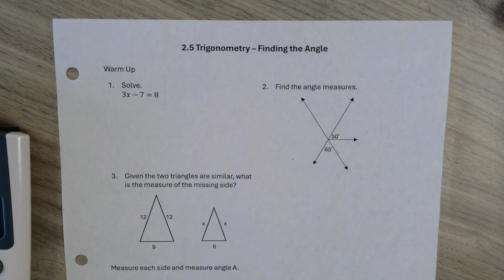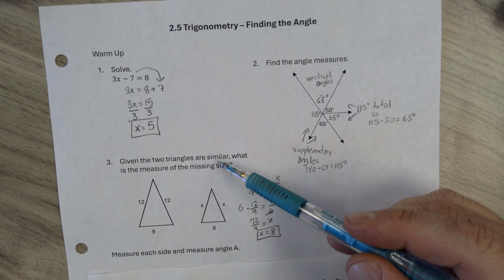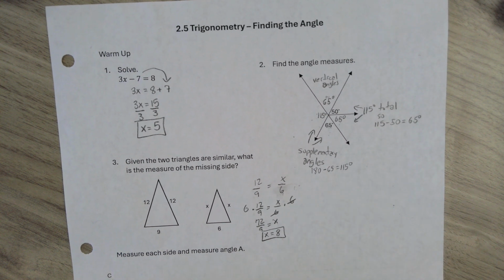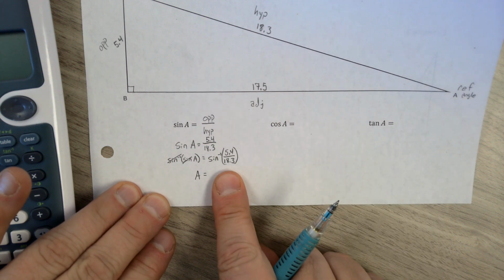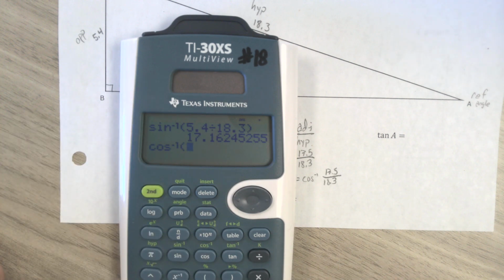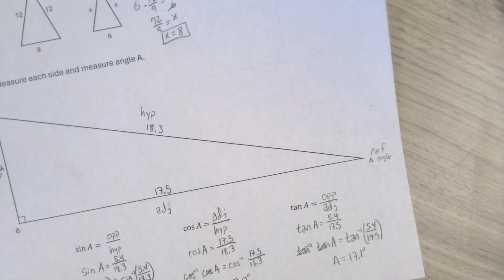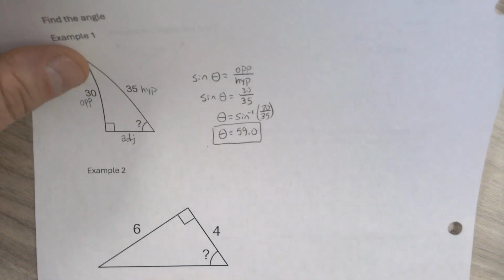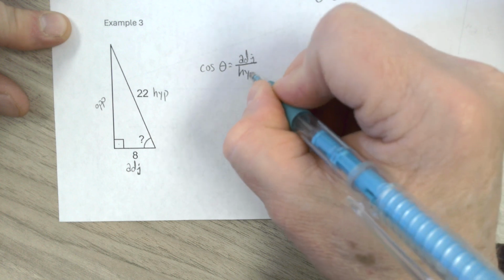2 - 5 Trigonometry